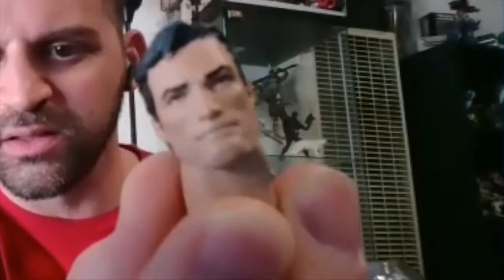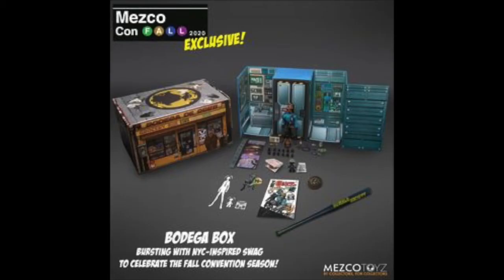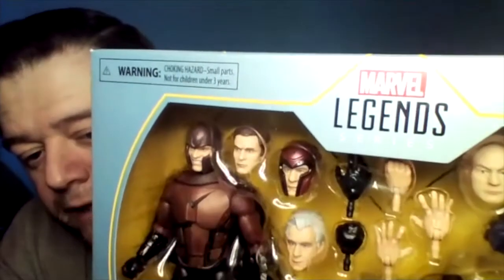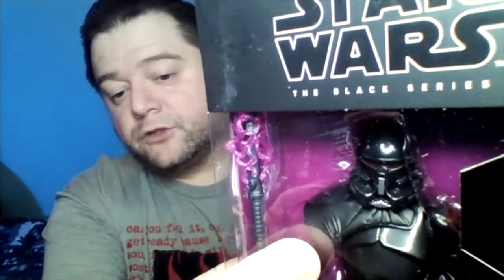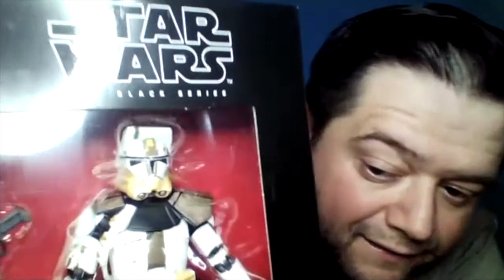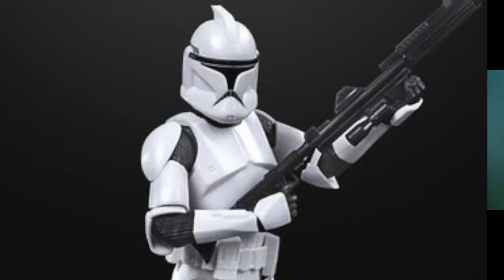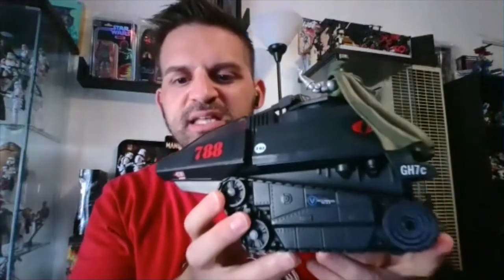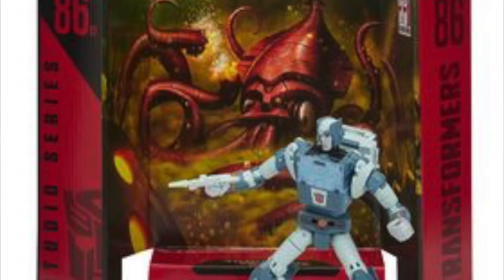A Toy Kinda Mood: Toy Box (Episode 7)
In our seventh episode "Toy Box" Ron & Moody invite their closest plastic friends -- the action figures themselves! We dig into our toy chests, detolfs, and packages just delivered by the FedUPS. We also go over recent/relative reveals and rumors from McFarlaneCon, MezcoCon, Marvel Legends, StarWarsBlackSeries, GIJoeClassified and Transformers86.